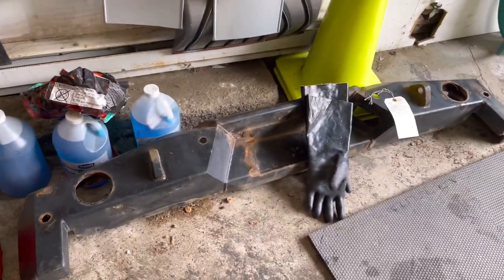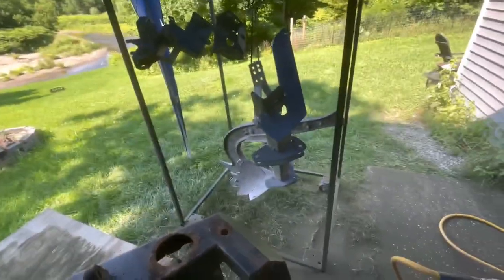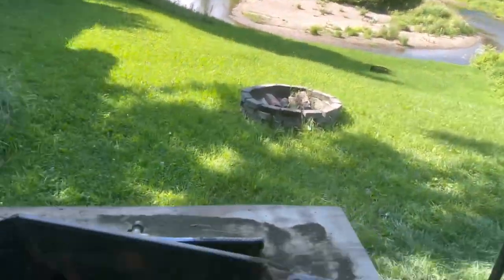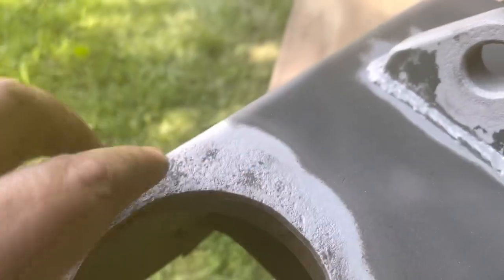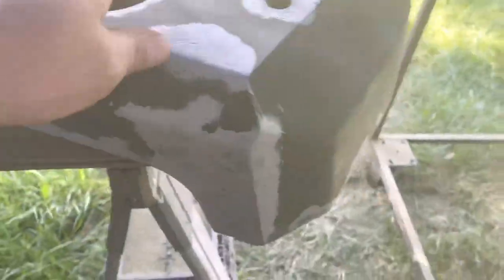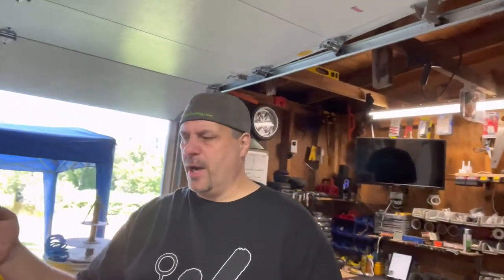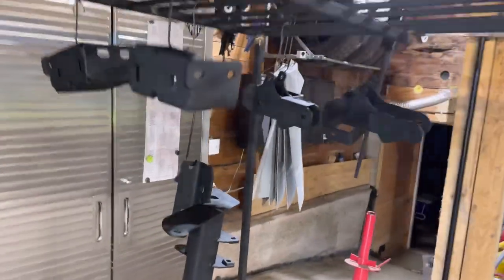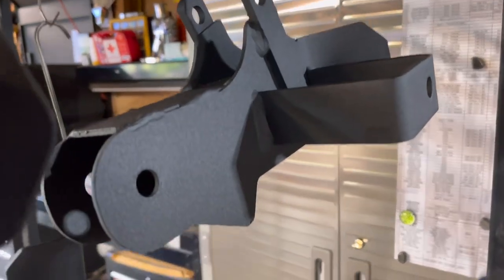Powder Coating a plow frame & brackets #58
We powder coated a plow frame and brackets in this episode and blasted and painted a bumper.

Atomic Firearms
We have our FFL and can buy and sell firearms.

Every 100 subscribers we get we will do a small thank you giveaway.

At the bottom of the description is all the pieces you will need for the Harbor Freight & Eastwood Pot Blasters upgrades and other Powder Coating upgrades

Videographer - Me, myself and I

Editor - I wish I had one!

Rim Strip
Scott Keys (Creative Coating Solutions)
Special thanks to:
- Lydia Putvain - Video

HoldTight 102: for hard metals

HoldTight 102 Salt Remover /...

Ospho: for aluminum & soft metals

Ospho OSPHOG; Ospho Metal Treatment Gallon Made by Ospho